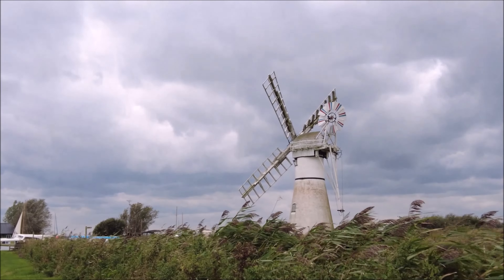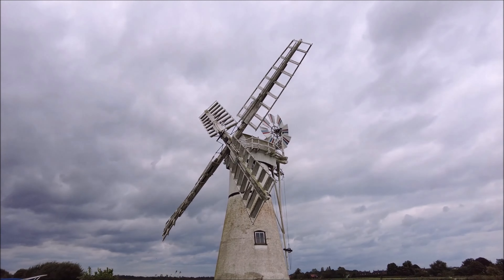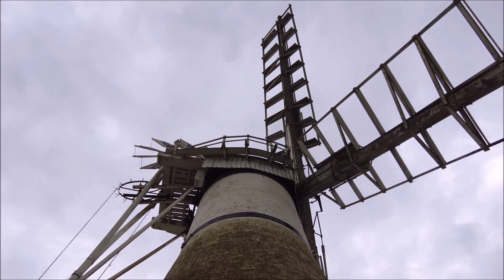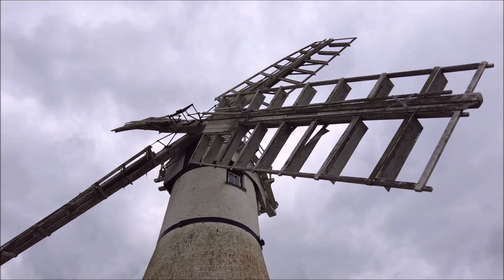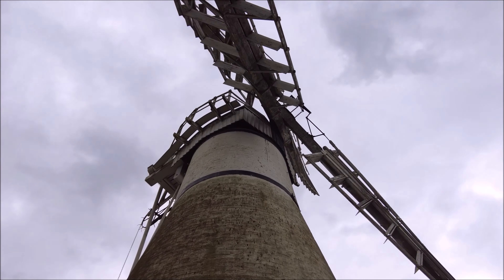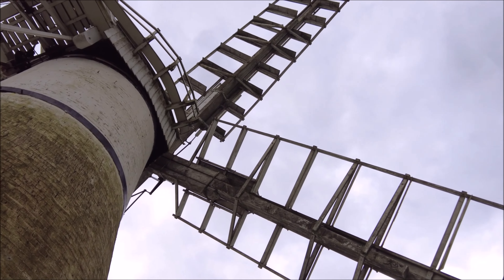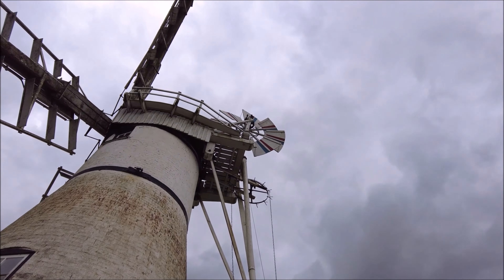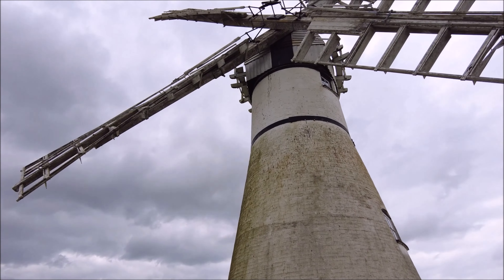Thurne Mill Pump located in Norfolk.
Welcome to Roaming Lens Walker!

Come along as I explore Thurne Mill, a true gem among Norfolk's iconic windmills. Nestled in the picturesque Norfolk Broads, this historic site boasts breathtaking views and a captivating history. In this video, we’ll meander around the mill and delve into its intriguing story.

Ideal for both history buffs and nature lovers, Thurne Mill is an essential stop in the area. Narration: This video includes narration created using a licensed Luvvoice Pro audio plan. All scripts and content are original and written exclusively for this channel.

Help get this video out to more people by:

📺 Playing the video for the entire duration (even in the background is fine)